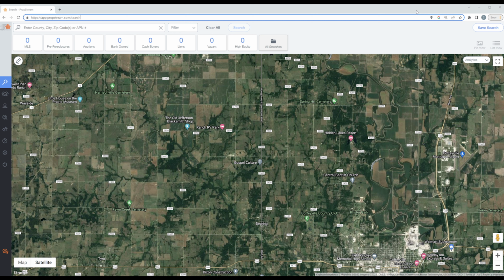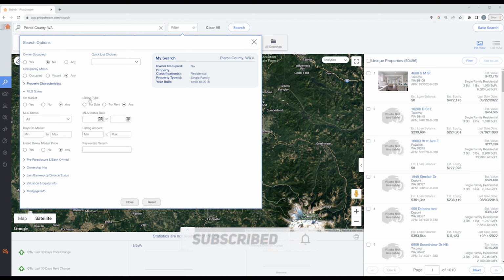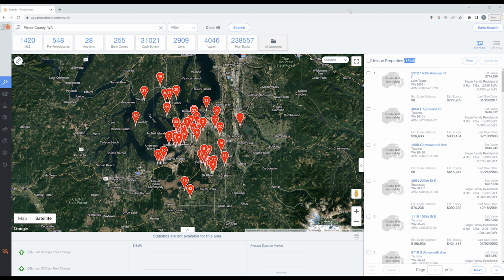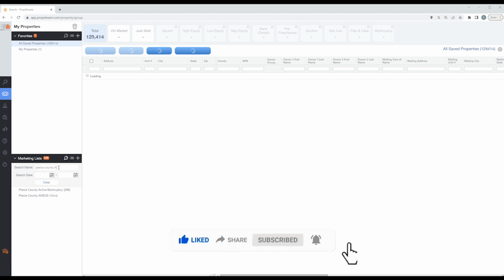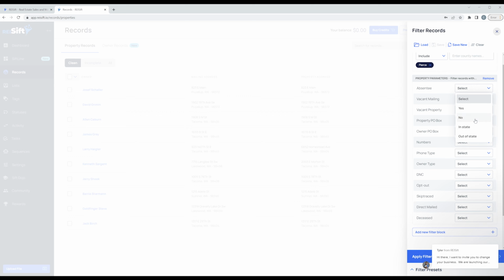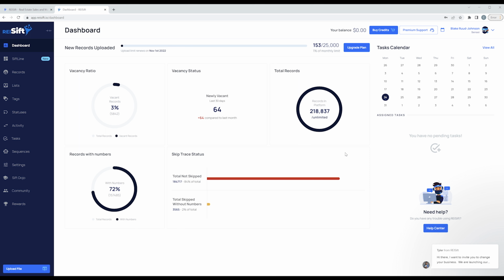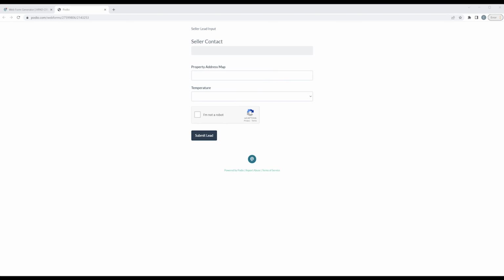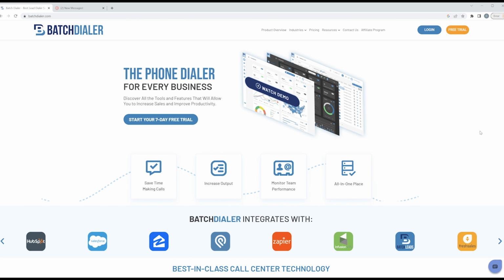This could make you $1,000,000...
This cold call funnel has made our SFR wholesaling division over $4,000,000 over the last few years. Steal it for free in this video..

1) Getting Property Data & Skip Tracing
2) Organizing Data Set
3) Prioritizing Data Set
4) Deploying Cold Calling
5) Nurturing Leads

If you want someone to take care of all of your cold calling for you:

Easybuttonleads.com and mention "Cole"